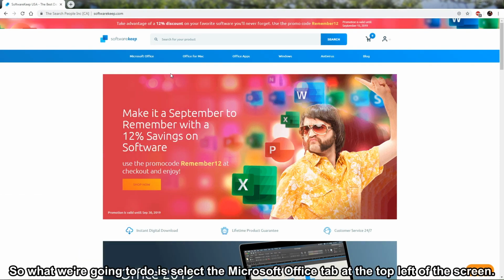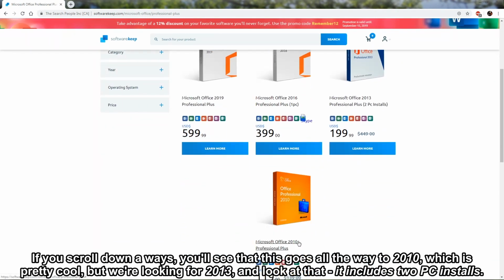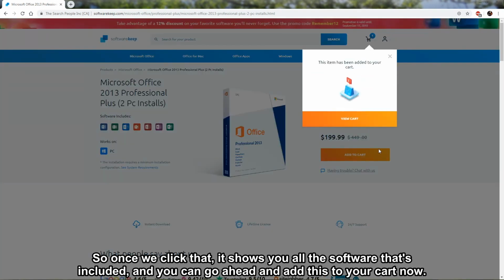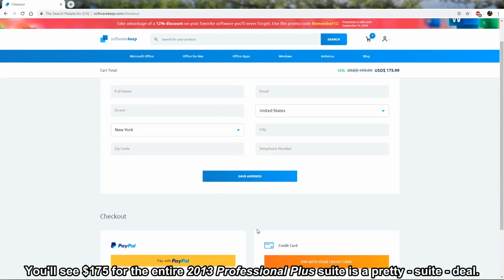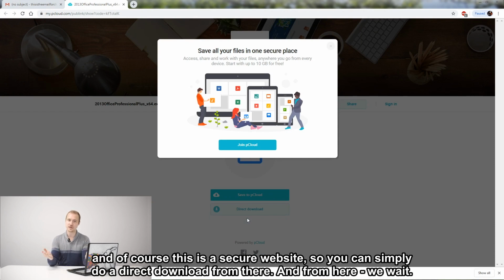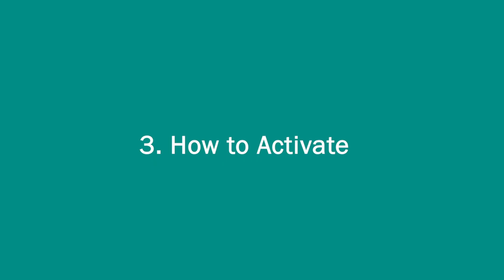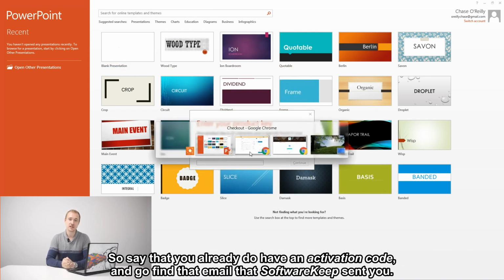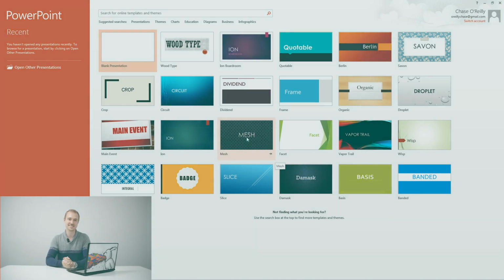Office 2013 Professional Plus - The reputed business tool of the era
There was a time when accomplishing basic goals and tasks in a computing environment was a challenge. However, with the dawn of technology and the advent of newer computing resources, things seem to have simplified for the average user. Every few months, some new advancement in the technological world seems to overtake the throng of people who are associated with the industry and bring something new for them. With the launch of Microsoft Office 2013 Professional Plus, users can now work in an enhanced manner on all their office chores quite easily.

Microsoft Office 2013 Professional Plus has allowed users to explore many ways in which they can synchronise their workload and achieve maximum efficiency and value for their work. With the level of features and utility that can be seen in this version of the Windows, it is easy to conclude that a lot of thought has gone into its creation.

Not the right Office 2013 product you were looking for? Check out our selection of additional Microsoft Office 2013 software today.

The major elements of Microsoft Office 2013 Professional Plus
The all new Microsoft Office 2013 Professional Plus PC License for Windows promises to bring the synergies of productivity and efficiency and pool them together for the provision of a product that satisfies the need for quick organisation and management of data and files. Compatible with the Windows 7 or later, it has been optimised and designed to yield maximum benefit and value to its users. High level performance and targeted results have allowed the makers of this version to install the synergies of efficiency and productivity, together in this version. Read on to find out how this version of the Windows is different from others with all its features:

User gets to work like a pro With all the tools needed for an excellent and proper office functioning, users can be assured that they get the best of best features in this version, Replete with the requisite tools, such as MS Word, MS Excel, MS Powerpoint, MS Access and MS Outlook, among others, Microsoft Office 2013 Professional Plus does not leave any stone unturned to make computing a fulfilling experience for its users.
Extension of the office Now a user can store, view and access his documents and files in real time through cloud based system. Any internet enabled device can be used for this purpose and it is powered by Microsoft Office 2013 Professional Plus.
Simple sharing and collaborating Any files that have been stored online can be easily accessed and can be shared with other parties for their review and assessment.
All inclusive Office version Equipped with the latest versions of various office applications that make computing simple and easy. With the new features in these applications, users can keep track of various activities and changes effected therein.

Why should you purchase the Microsoft Office 2013 Professional Plus?
With many new features added to this new version and many improvements in the previous ones, there is hardly anything to miss in these version. There are ample themes, templates and utility changes to take care of your computing needs. Besides that, users can utilise the extensive addition of tools in each of the office application bundle, to explore and use new functions that they can perform on their data. Read on to find out the different benefits of Microsoft Office 2013 Professional Plus:

The powerful way to manage your office. The new version now allows users to collaborate and sync their work across multiple devices and access and use any of that anytime.
The 2 PC package allows a user to install and use the Office on 2 different computer systems without any catch. Each system remains independent of the other one.
Purchasing the Microsoft Office 2013 Professional Plus online has many benefits and comes with an assured guarantee of authenticity.
The added features in Office applications helps in getting quick response and the working criteria shows immense ease and flexibility.
Best used for businesses and small businesses who can utilise the programmes and features of the Office version for a systematic and organised working environment.
Sharing your work is now very simple with the Microsoft Office 2013 Professional Plus. With in-built tools and features provided with every office application, one can now easily share his work with others in a jiffy.

Capture ideas from anywhere and jot them down on any Office application for easy recalling in the future.